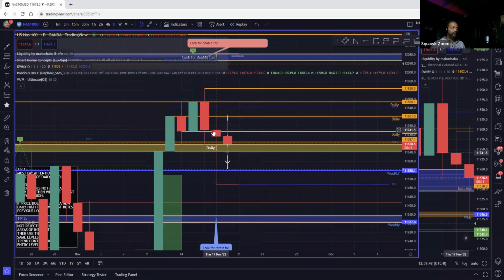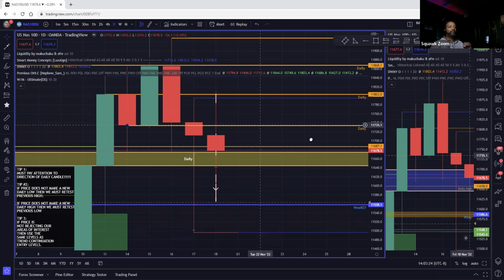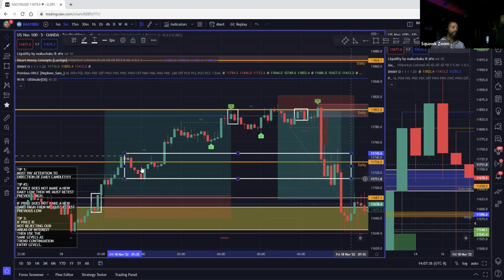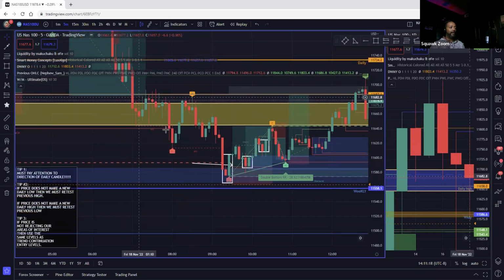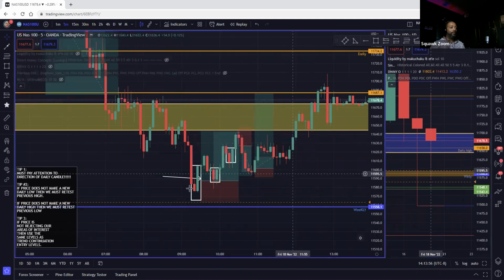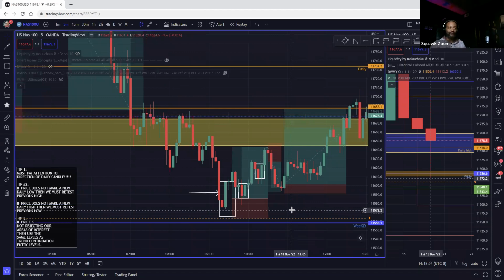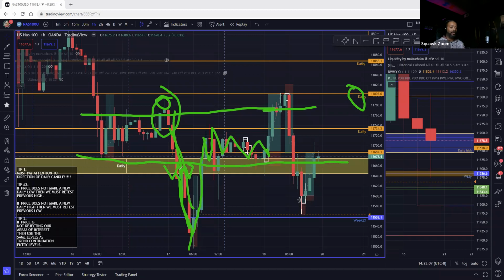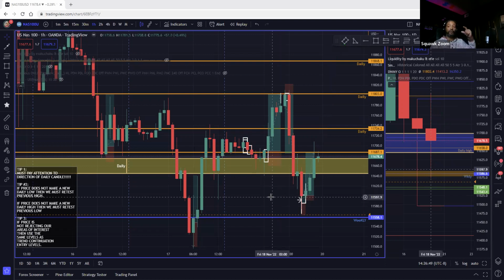NAS100 - Trading High Time Frame Setups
Trading NAS100 on Higher Timeframes,

NOTICE: TRADING IS RISKY. TRADE AT YOUR OWN RISK.  PRACTICE ON DEMO.

Practice patience and discipline.

How to BUY
➡️ TradeTheBolt.com
Be sure to watch this video in HD.

forex,
forex,
how to trade forex,
forex course,
forex strategies
forex scalping strategy
fibonacci retracement
forex youtubers
Forex reviews
Forex trading
candlestick charts
live trading,